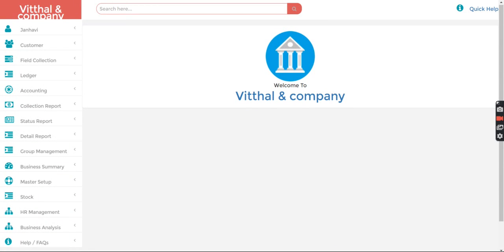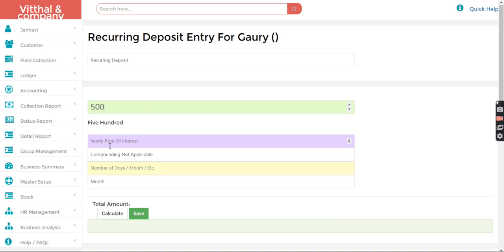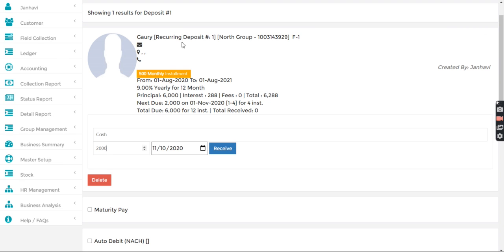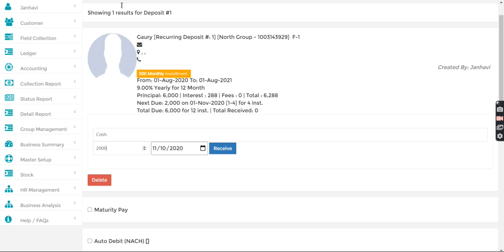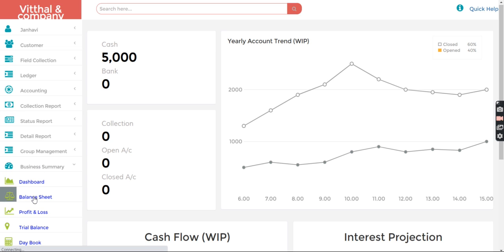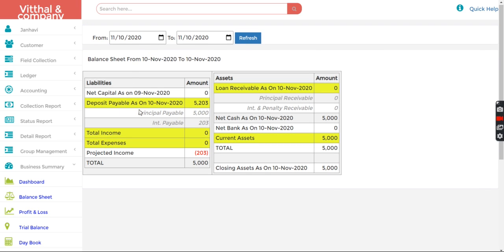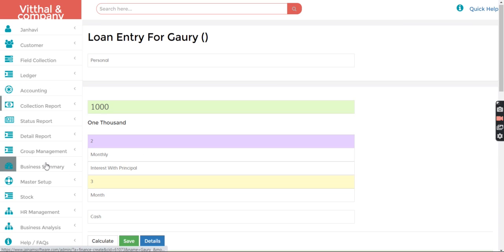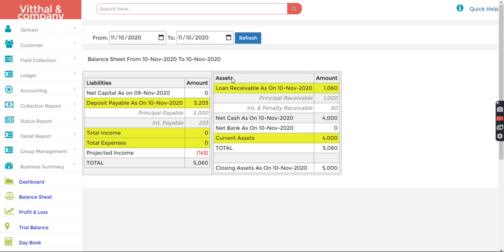How Balance Sheet Works in NBFC Software | Jainam Loan & Deposit Management System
Learn how to view and manage the Balance Sheet in Jainam Software — a powerful Loan Origination and Loan Management System for NBFCs and finance institutions. 📊

In this step-by-step tutorial, you’ll see how to:
✅ Track Cash, Bank, and Payable/Receivable amounts
✅ Manage Loan & Deposit entries
✅ Auto-calculate interest payable and receivable
✅ Check real-time Balance Sheet and Business Summary

🚀 Jainam Software automates your entire loan and deposit management process using secure digital banking APIs.
Ideal for NBFCs, FinTechs, Microfinance Institutions, and Cooperative Banks.

💬 WhatsApp for Demo/Callback: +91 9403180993

💡 Key Highlights:
✔️ End-to-End Loan Origination & Management
✔️ Real-Time Balance Sheet Tracking
✔️ EMI, Deposit & Interest Calculation Automation
✔️ Cloud-Based Multi-Branch System
✔️ 24x7 Support for NBFCs & Finance Companies